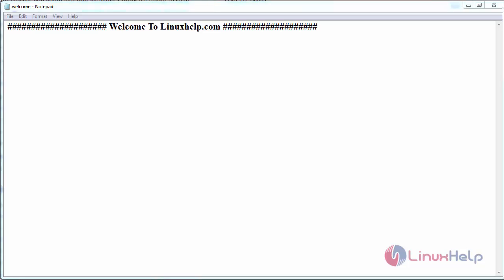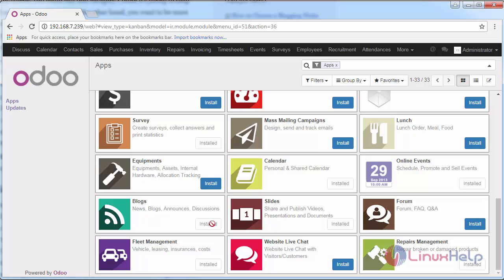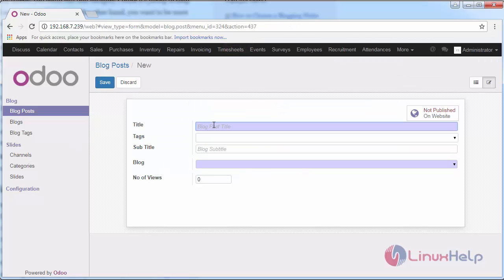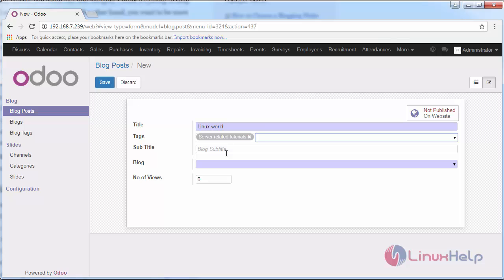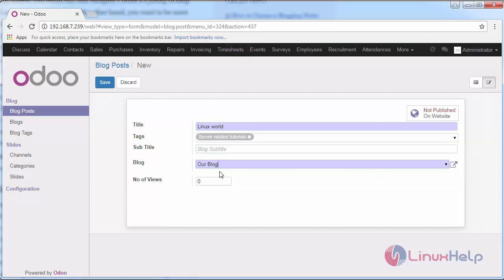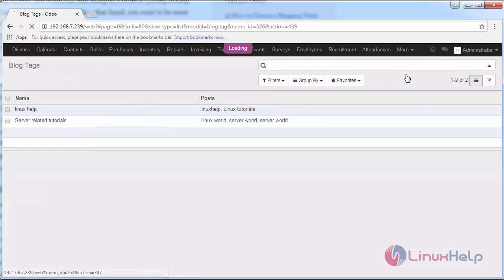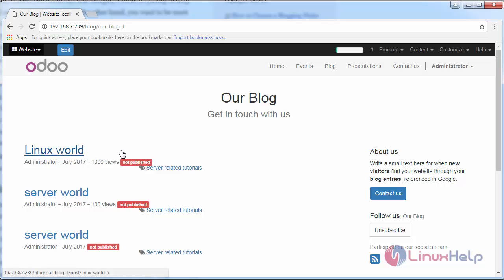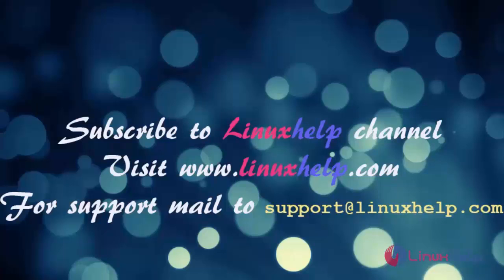How to use Blog Module on odoo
This video covers the installation procedure of Blog module on Odoo. Odoo is an all-in-one management software that offers a range of business applications that form a complete suite of enterprise management applications.